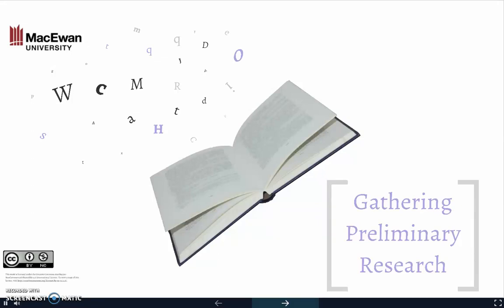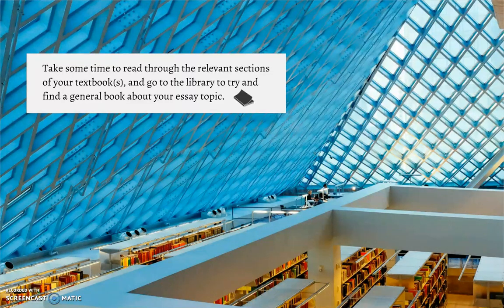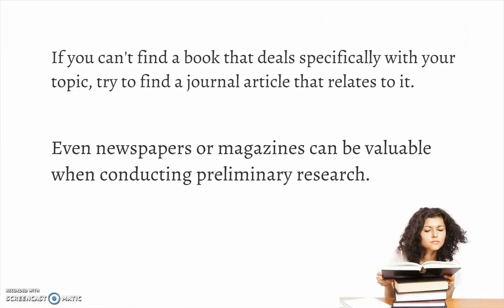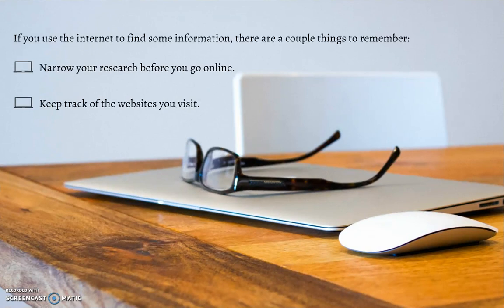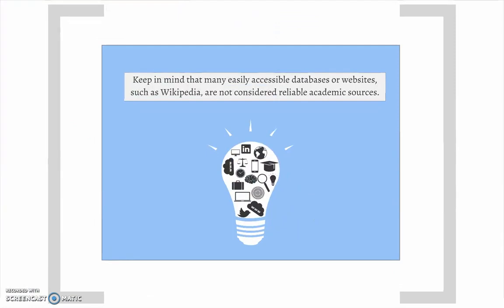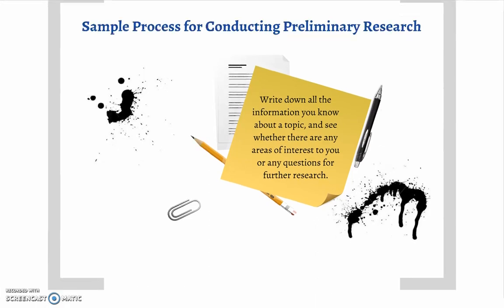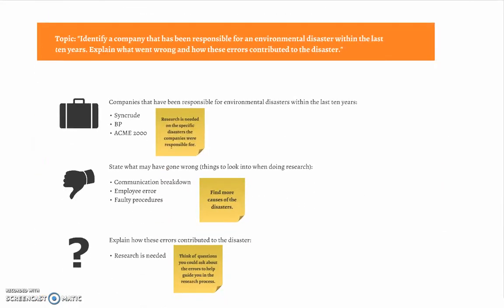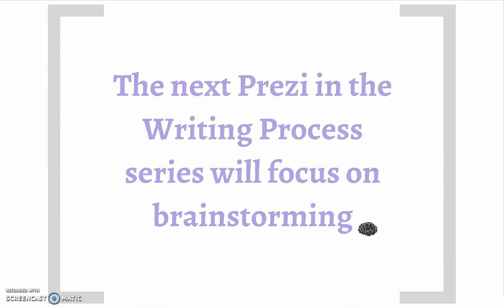Gathering Preliminary Research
This video will assist students in completing the preliminary steps of conducting research. We discuss where to gather to gather preliminary research, when to use the internet vs when textbook are a better choice, and also showcase a sample process for how a student may go about conducting these first steps of research.